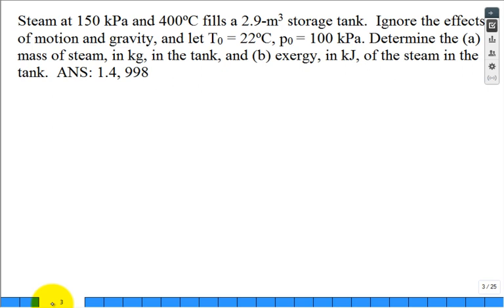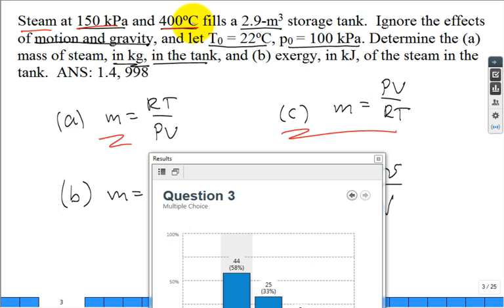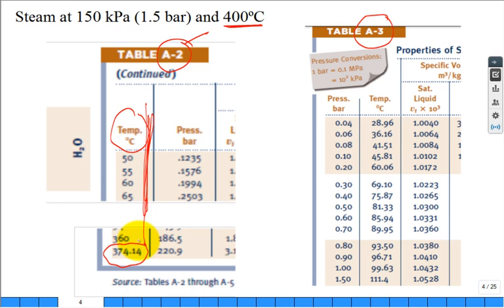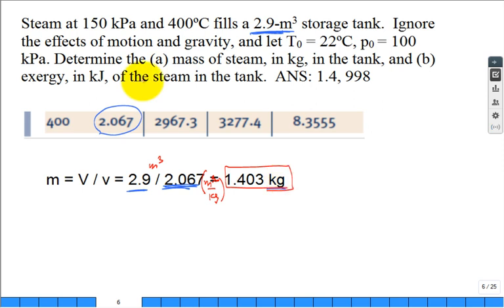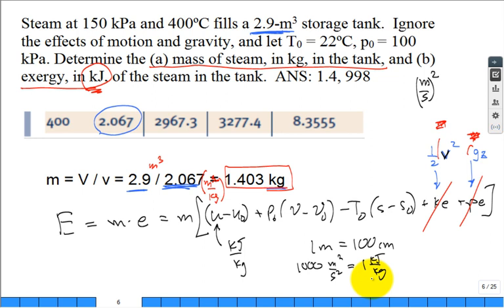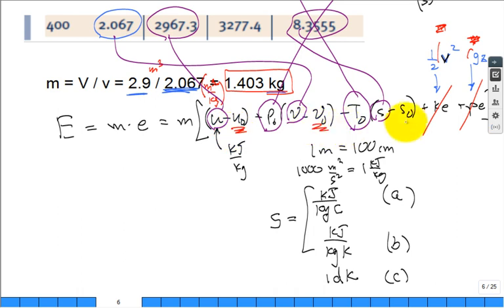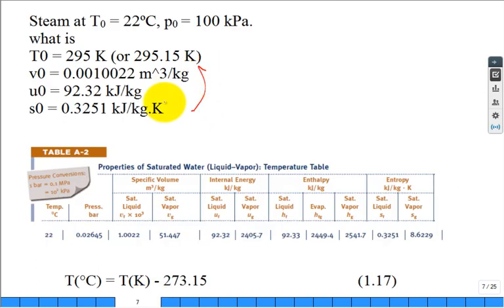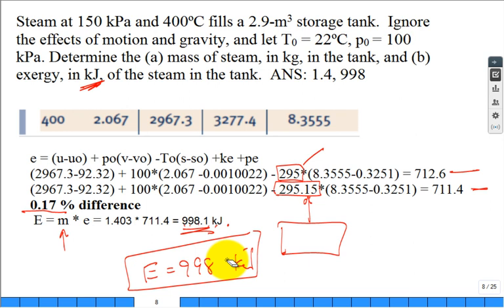Calc exergy of steam in storage tank